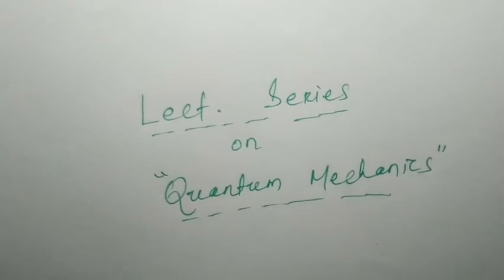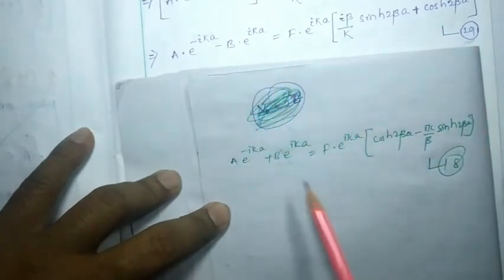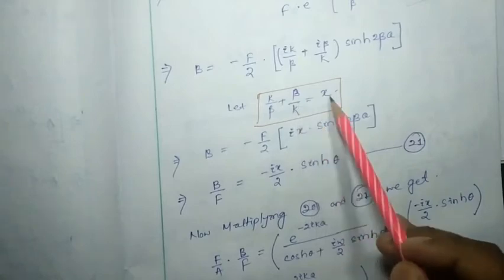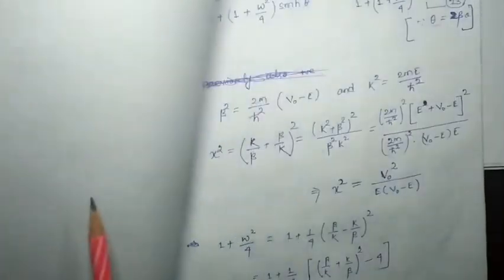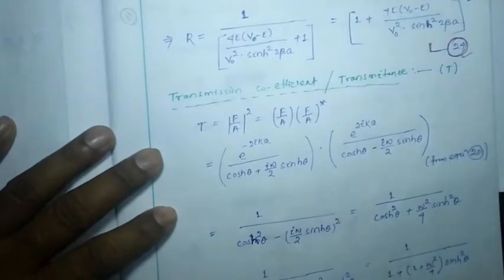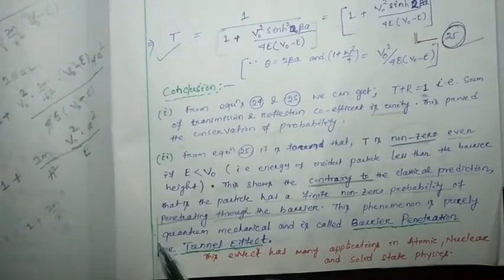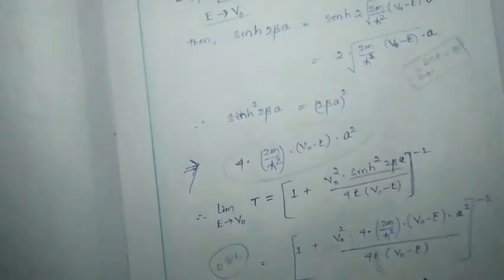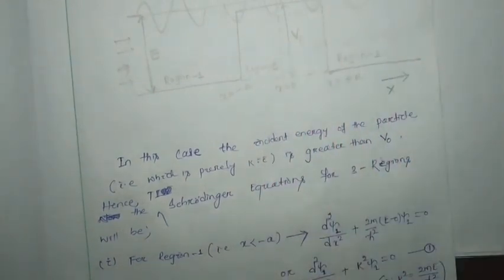Rectangular Potential Barrier (Tunneling Effect): Part 3/3